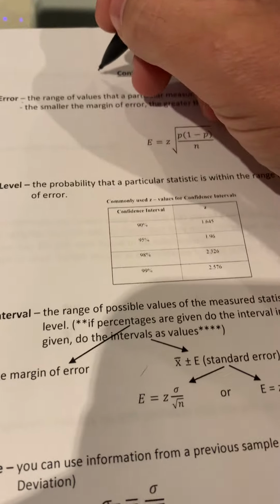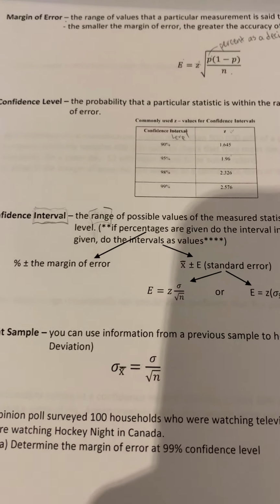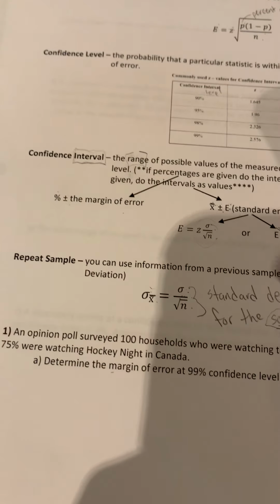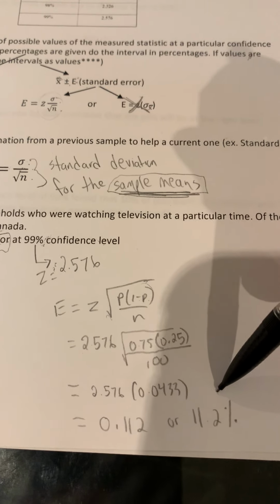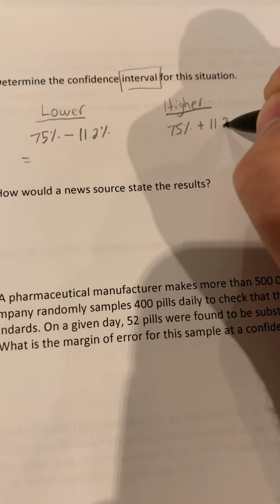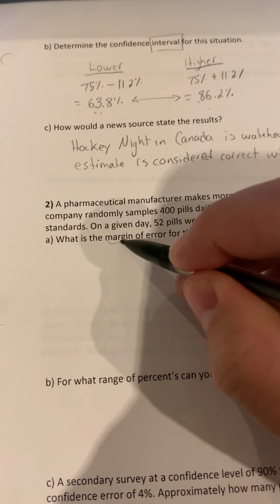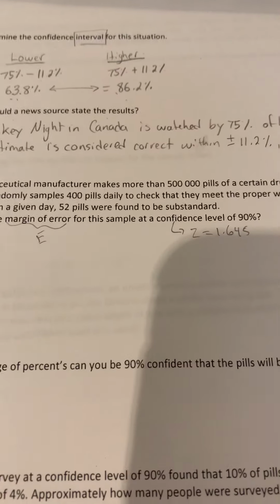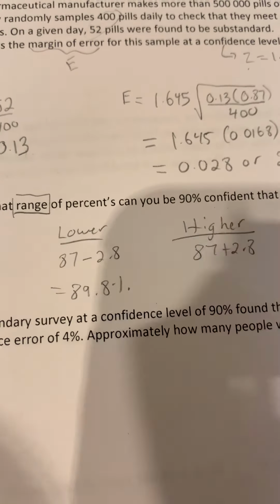7.4 #1 Confidence Intervals